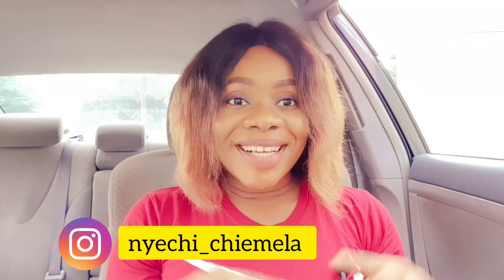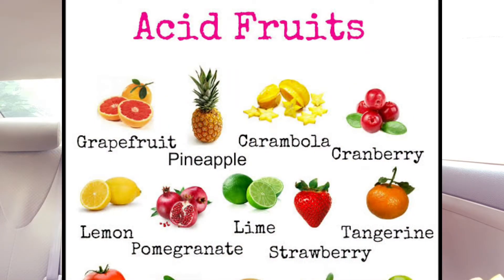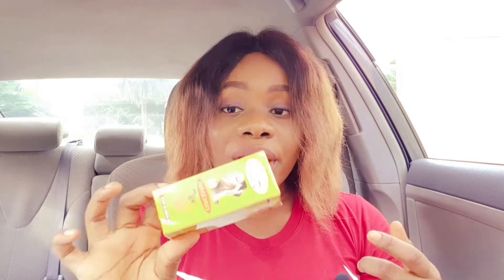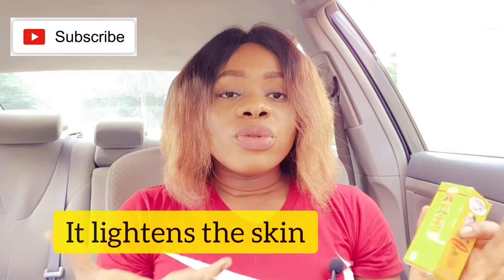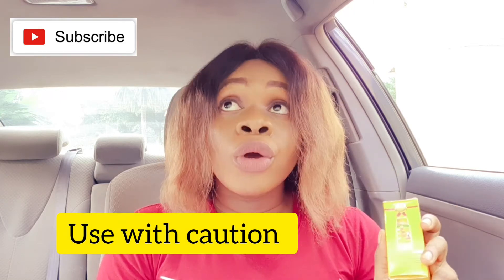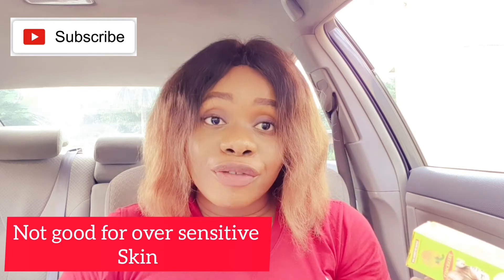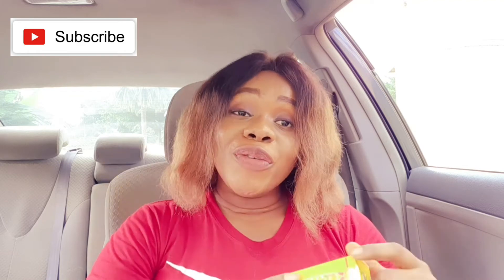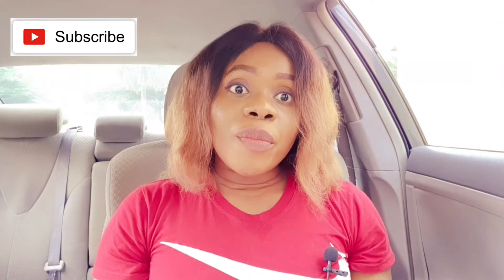PIMENT DOUX SERUM(HOW TO IDENTIFY FAKE AND ORIGINAL)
REVIEW: PIMENT DOUX SERUM (HOW  TO IDENTIFY FAKE AND ORIGINAL)

This video is a review on piment doux and also how to identify the fake and original,
And also how to use pigment doux serum to clear dark spots and dark knuckles..
Make Sure you Watch till the End because i will explain how to identify the original piment doux serum and its original..
PIMENT DOUX SERUM is effective for clearing dark spots and dark knuckles

This is my personal opinion  and Research on this product.
Based on my experience
it should not be an alternative if you have a serious skin problem or skin  disease...
please see your dermatologist if symptoms are severe that home remedies or personal research Can't Solve..